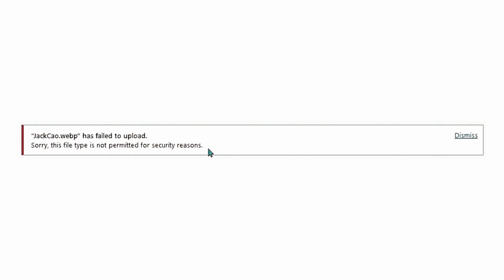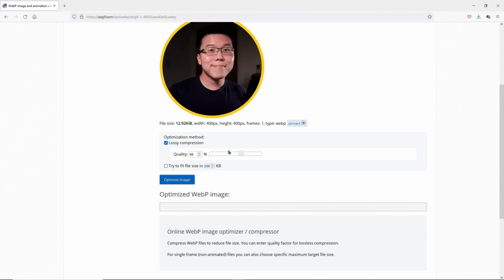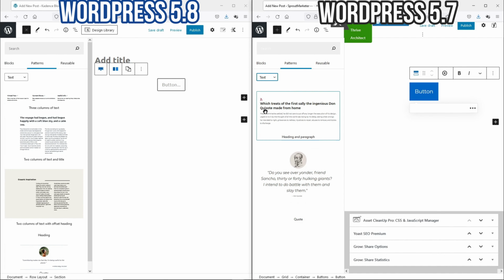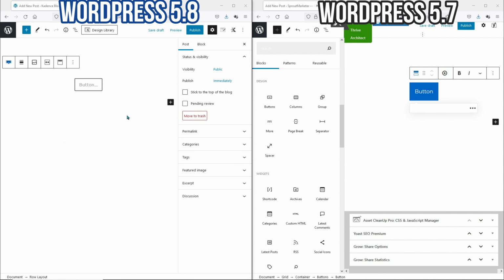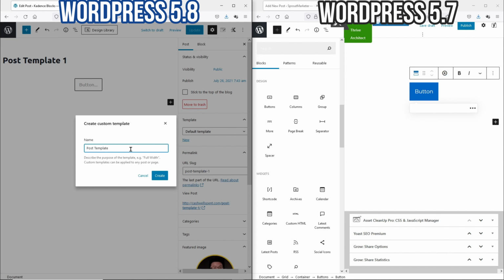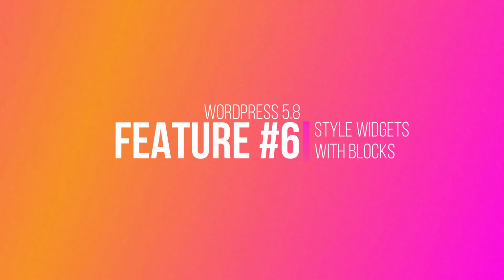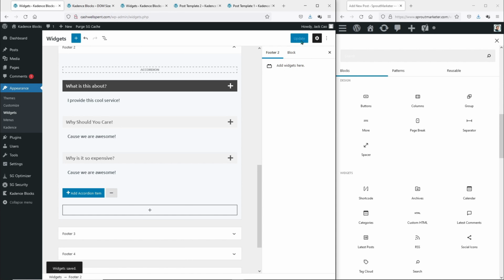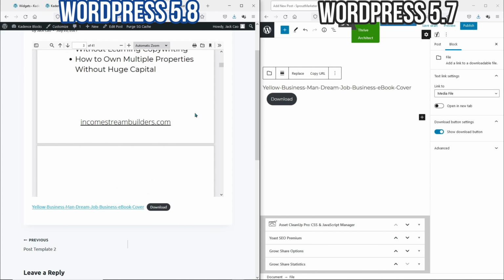WordPress 5 8 is Killing Themes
WordPress 5.8 Update is Killing Themes!

This is my prediction based on what I see from the WordPress 5.8 update. WordPress is taking their first step to get replace most of the functions a usual WordPress Theme has. Will we still need a WordPress theme in the near future?

⌚ Chapters (Timestamps):
0:00 Introduction
1:26 Feature 1
5:32 Feature 2
6:31 Feature 3
7:49 Feature 4
9:48 Feature 5
15:25 Feature 6
18:44 Other Features
20:58 Outro